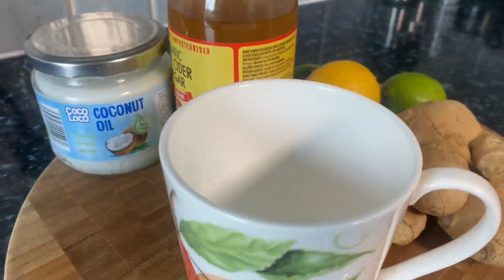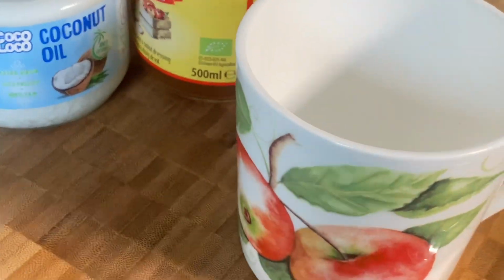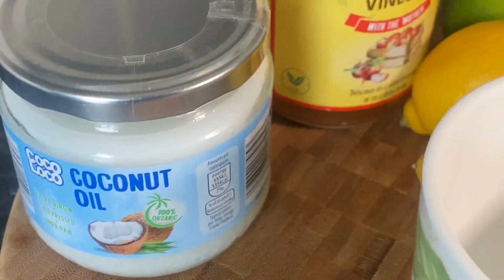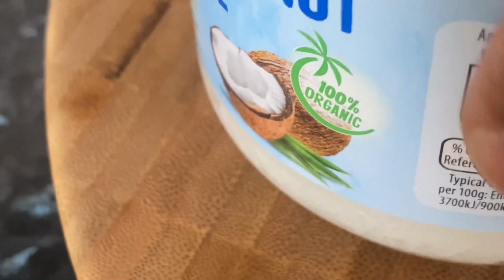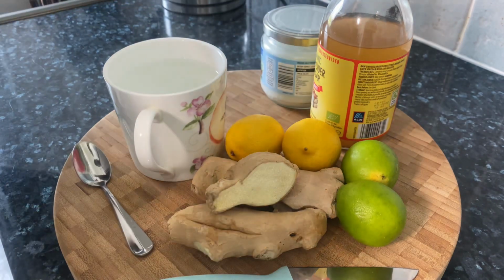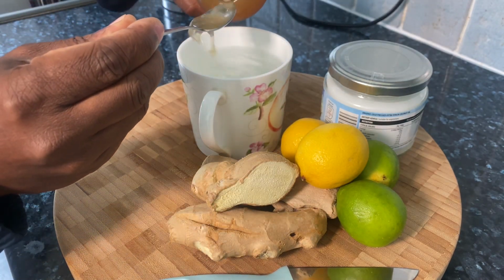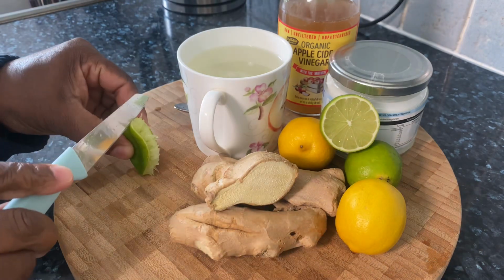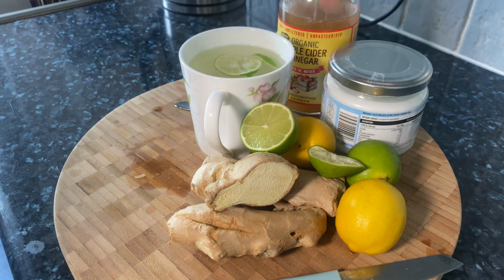How to Lose Belly Fat in Just 5 Days with Cucumber || No Strict Diet No Workout || weight loss Drink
Ingredients
1/2 Lime
1 teaspoon of Apple cider vinegar
drink this for days !NO STRICT DIET NO WORKOUT, LOSS WEIGHT IN JUST 6 DAYS AT HOME | Chef Ricardo Cooking  RECIPE TO MAKE AT HOME GREEN APPLE AND GARLIC GINGER

 Join

[Video Title]NO STRICT DIET NO WORKOUT, LOSS WEIGHT IN JUST 6 DAYS AT HOME | Chef Ricardo Cooking